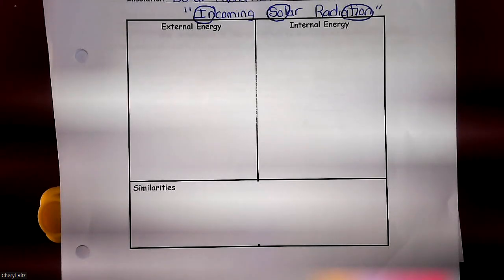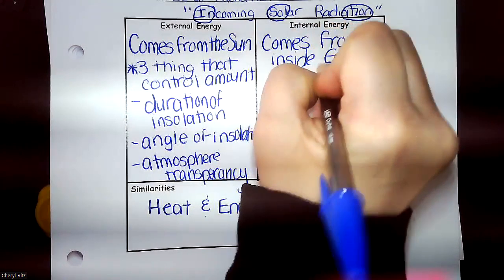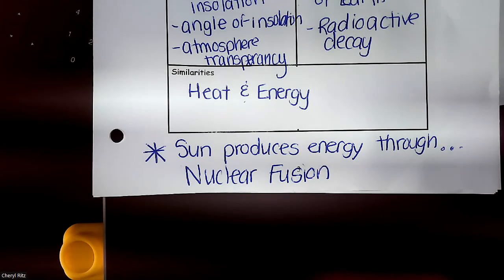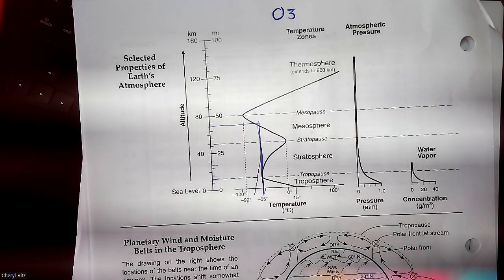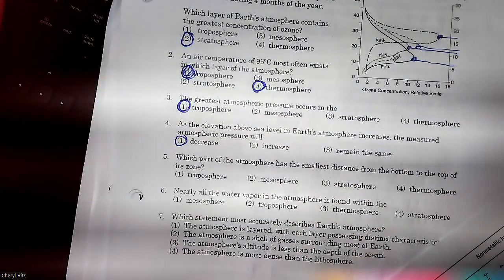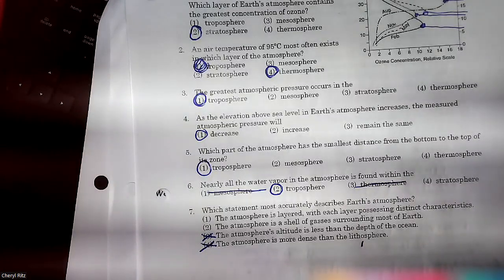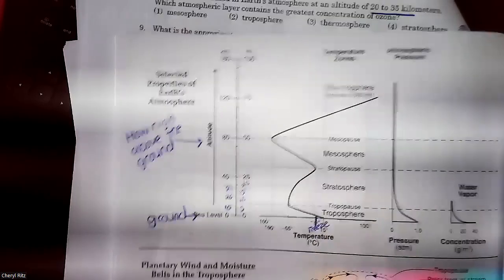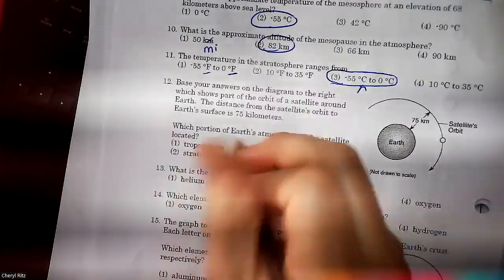Wednesday March 8th